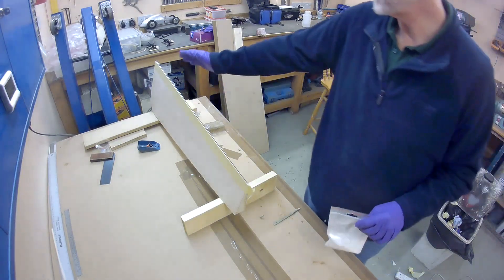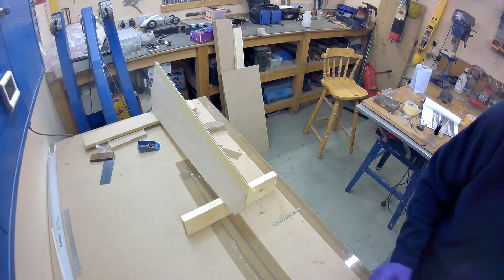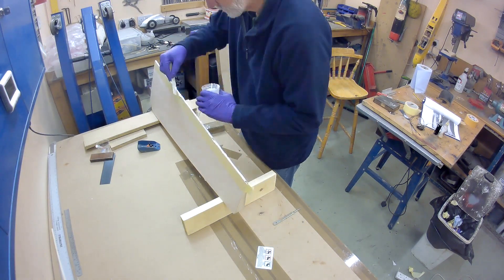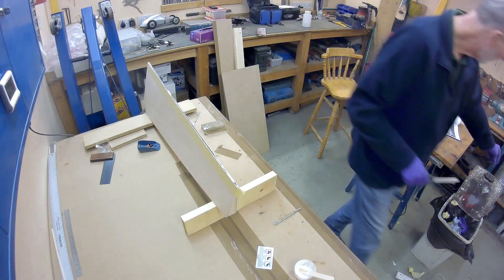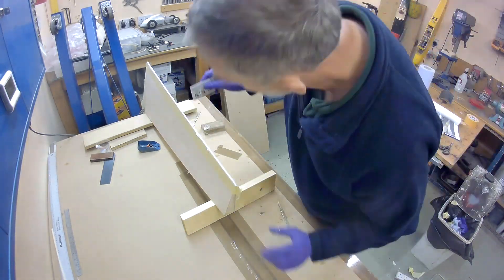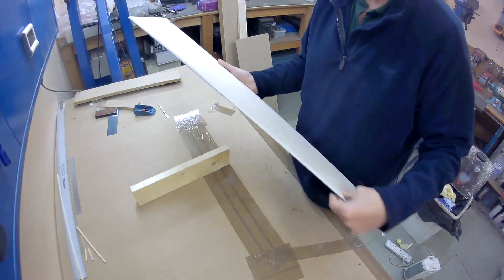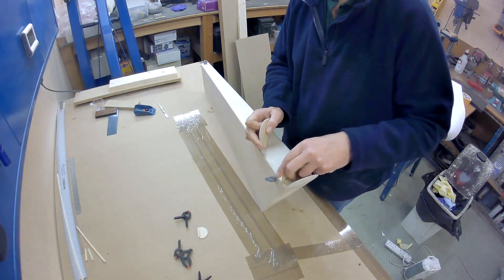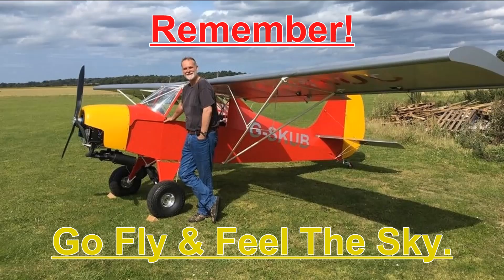Spacek SD1 TD Rudder Build EP6 (Trailing Edge) SSDR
The 6th part of the Spacak SD1 TD Rudder build of this SSDR wood aircraft.
This is not an instructional video but it will show you what I did and the way I went about the build. In some of the videos you will see I deviate from the order in the instructions and also from the plans. The deviations are not approved by Spacek, they are all my own ideas with the view to improve some aspects that although adequate are not the way I wanted to do it. If you do the deviations / modifications, note you do so at your own risk, I am not advising you to do them and would say you should follow the instructions and plans as they are proven.
I am looking to see how I find it as a potential home build aircraft for me to build, that would fall into the UKSSDR class (Which is between the US part 103 and Experimental Light Sport classes).
The Spacek SD1 is a high-performance single seat de-regulated microlight (SSDR) aircraft, which, is made from wood and composite. It can be powered by a number of engines, both 2 and 4 stroke up to 50Hp and with a cruse speed of up to 103mph.
The structure used foam, ply, strip wood and fibreglass, to produce a strong slick airframe.